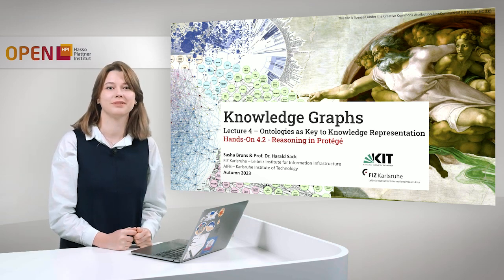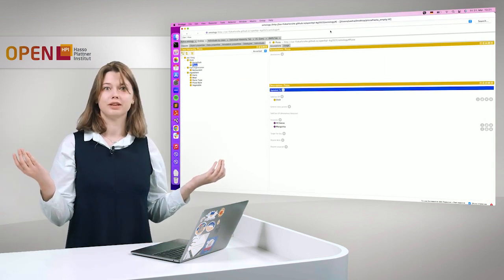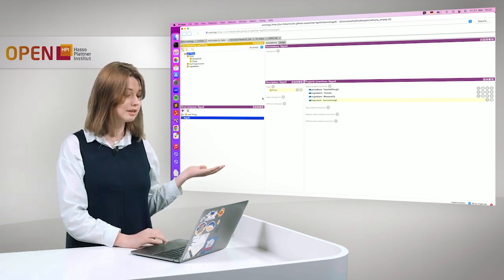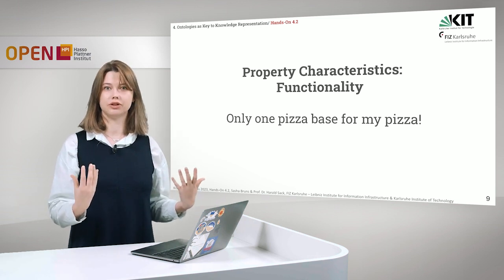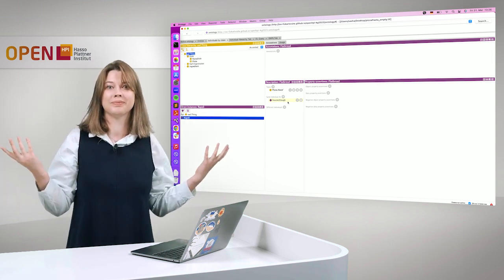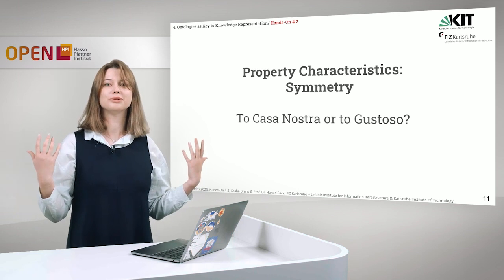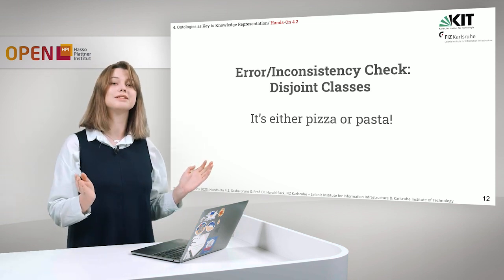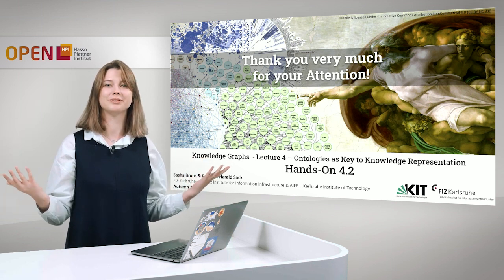Knowledge Graphs - Hands-On 4.2 - Reasoning in Protégé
Ontologies as Key to Knowledge Representation
Speakers: Sasha Bruns & Prof. Dr. Harald Sack